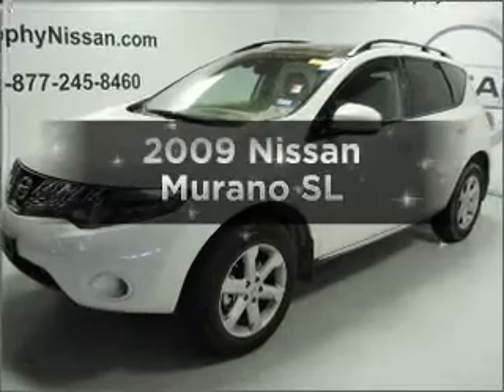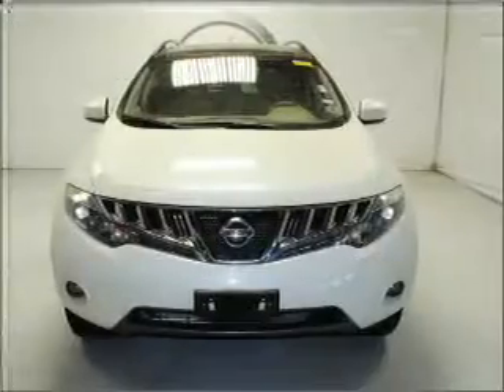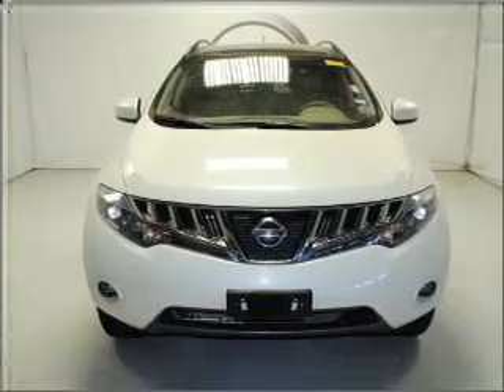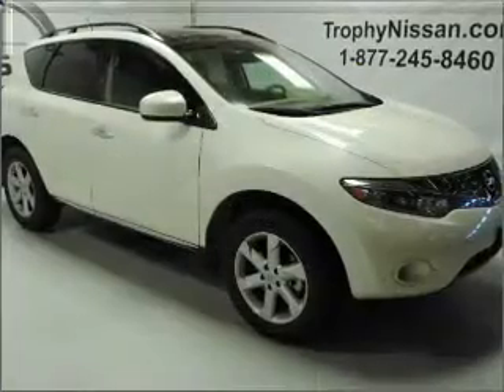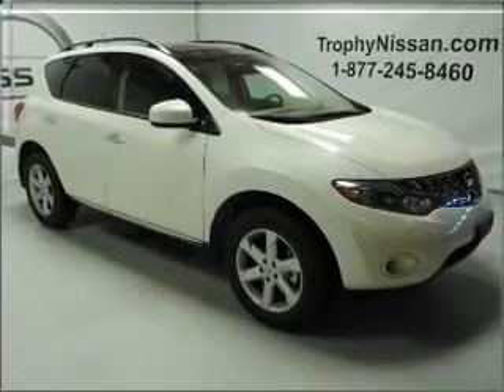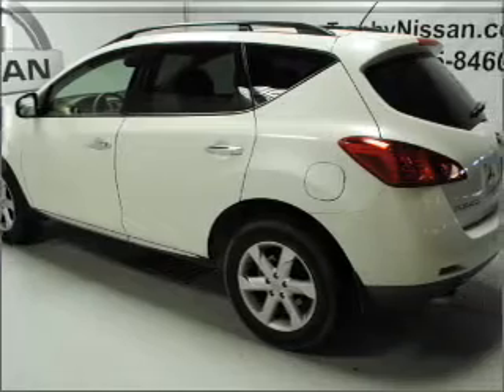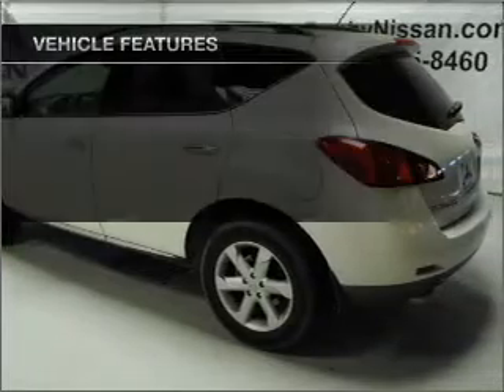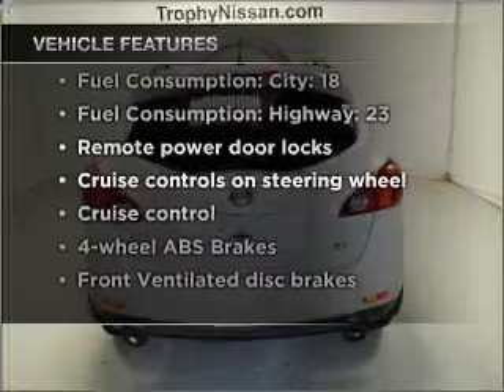2009 Nissan Murano - MESQUITE TX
Year: 2009
Make: Nissan
Model: Murano
Trim: SL
Engine: 3.5 liter 6 cylinder 24 valve
Transmission: Automatic CVT
Color: White
Mileage: 40701
Address:
5031 N. GALLOWAY